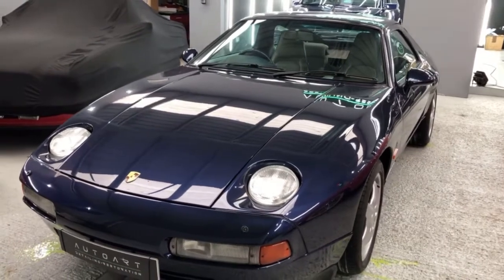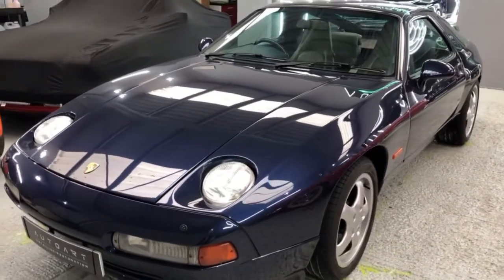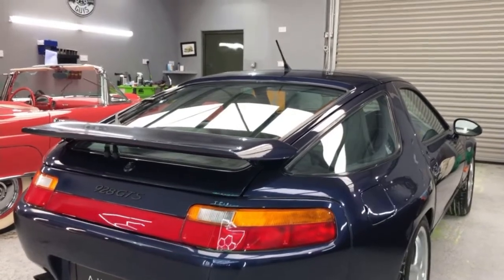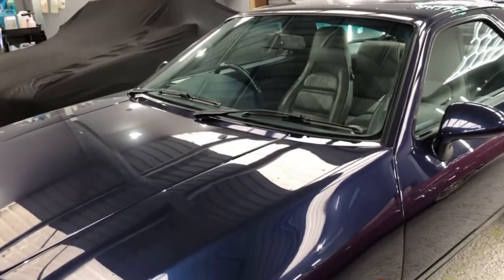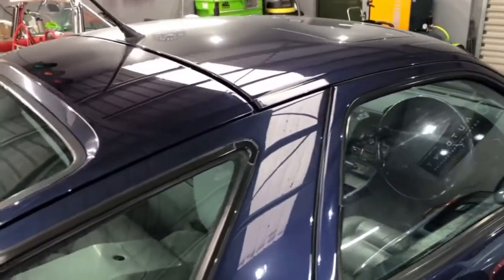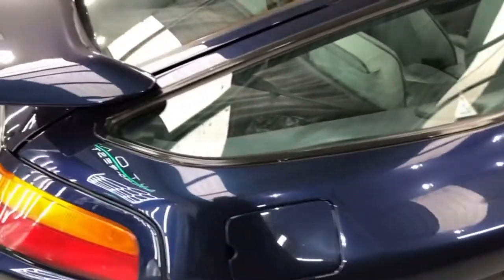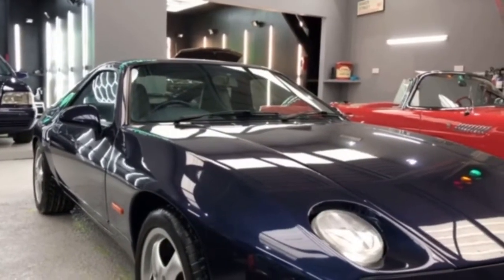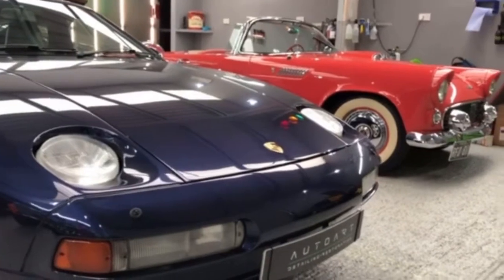PORSCHE 928GTS Detail / Paint correction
This 928 GTS was brought to us to correct some serious bonded contamination over the entire car. It was carefully removed and then the paintwork was enhanced and protected